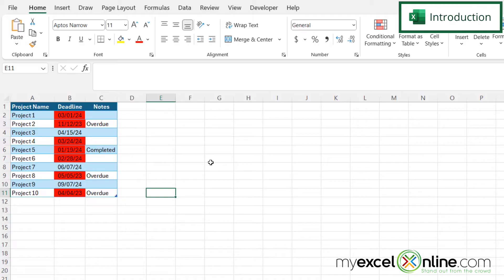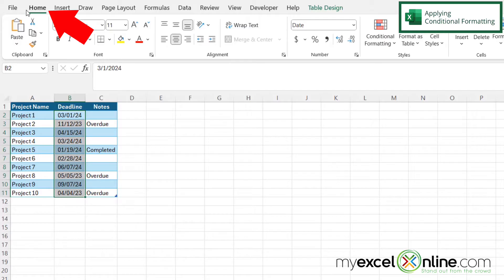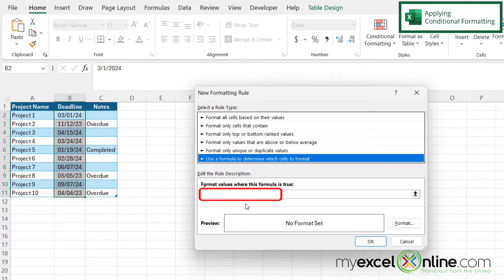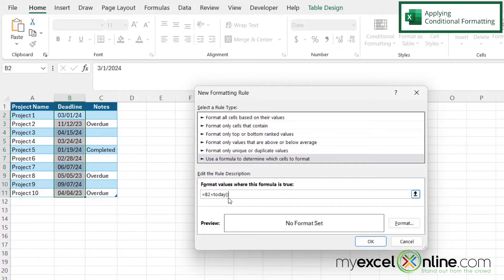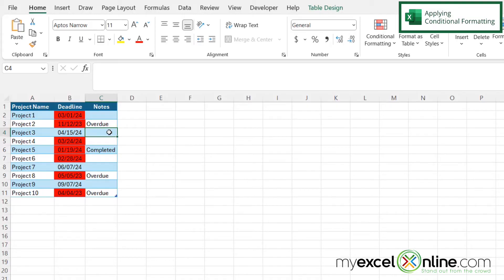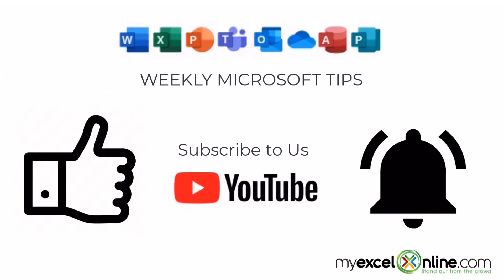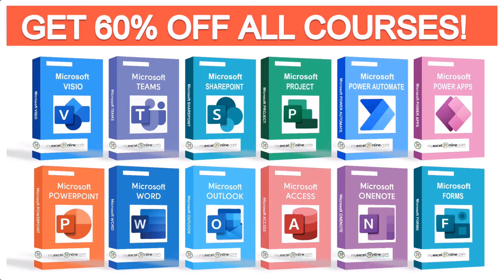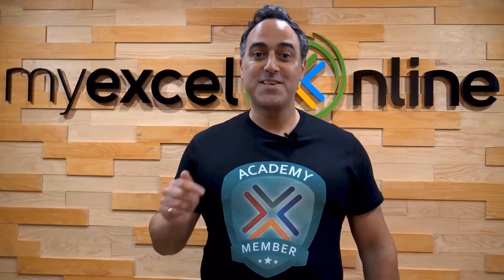How to Use Conditional Formatting for a Date 30 Days Earlier Than Today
In this tutorial, we will show you how to use conditional formatting for a date that is 30 days earlier than today. We will take a list of dates and change the background color of those cells to red for any dates that are 30 days ago. This is a great video for anyone new to conditional formatting for a date in Microsoft Excel.

Check out our Blog entry for How to Use Conditional Formatting for a Date 30 Days Earlier Than Today here:

How to Use Conditional Formatting for a Date 30 Days Earlier Than Today Time Stamps⌚

00:00 - Introduction to How to Use Conditional Formatting for a Date 30 Days Earlier Than Today
00:32 - Applying Conditional Formatting
02:15 - Conclusion for How to Use Conditional Formatting for a Date 30 Days Earlier Than Today

Cheers,

JOHN MICHALOUDIS
Chief Inspirational Officer & Microsoft MVP